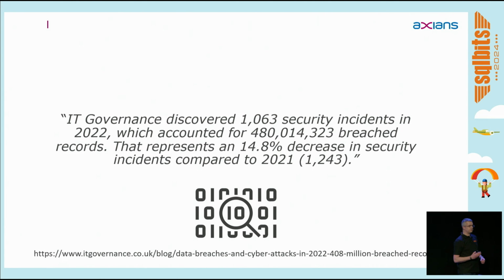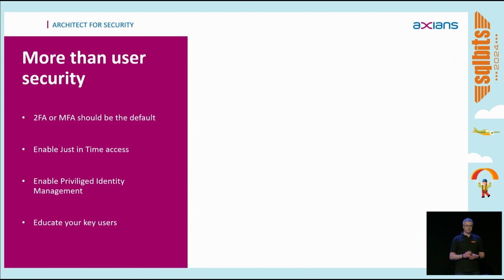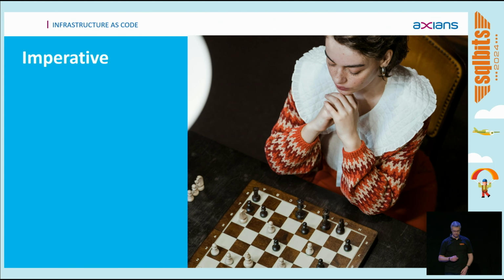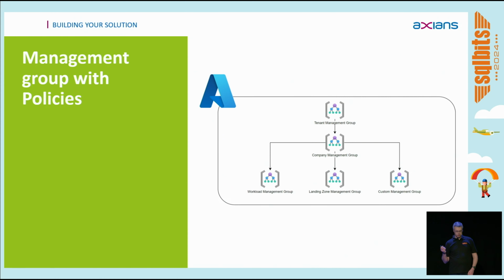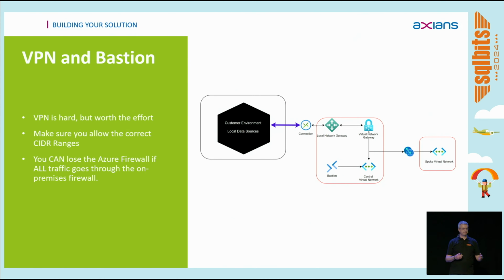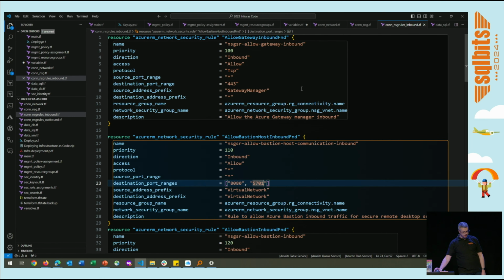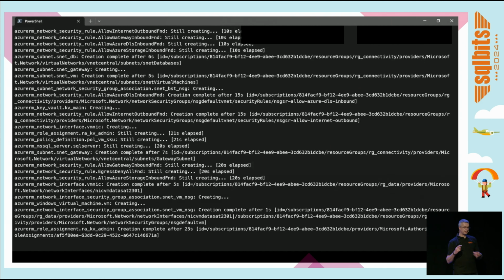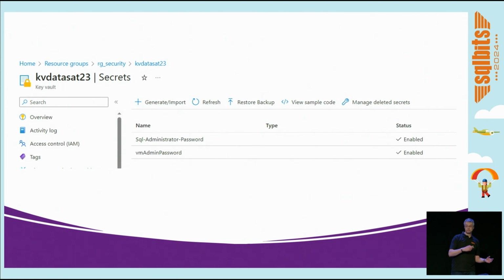Infra as code, control it from the tower.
This session covers deploying an Azure data solution with Infrastructure as Code with emphasis on security but also ease of maintenance.
Besides slides it also offers a demo and the code is on offer for download to give you, the delegate, a head start.